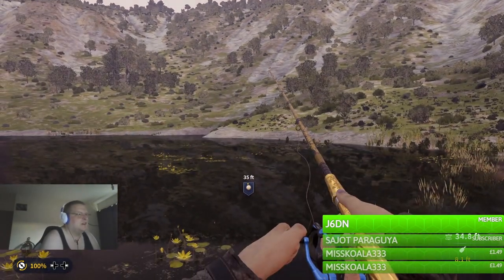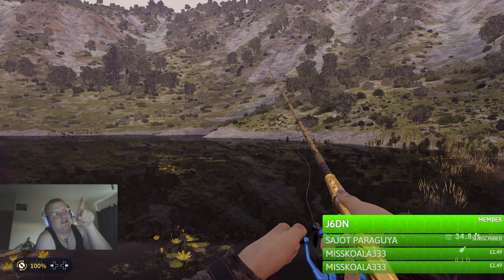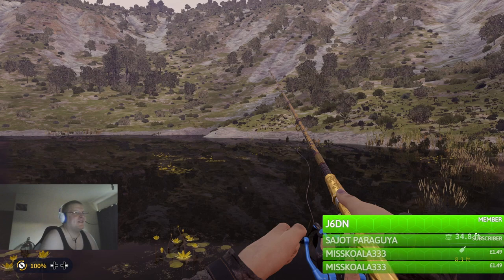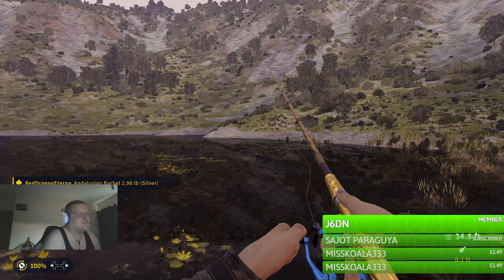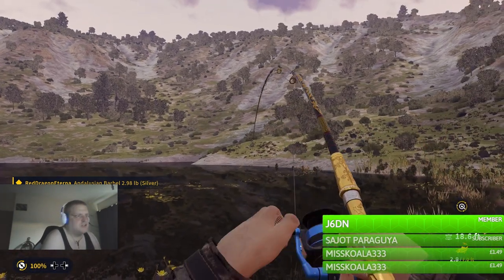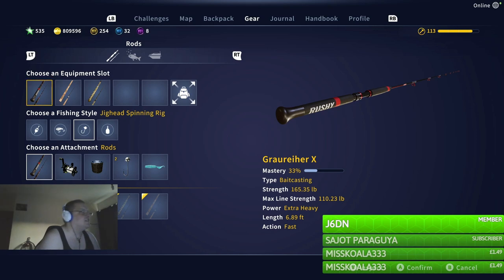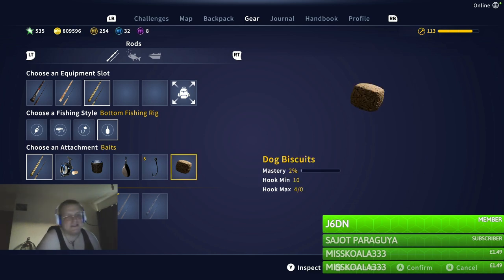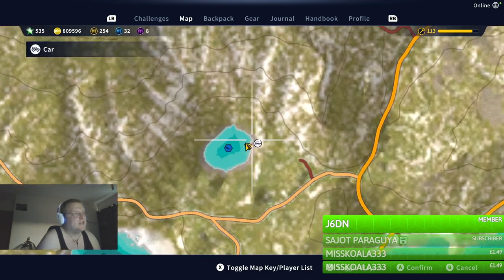Diamond Tench On Stream Call Of The Wild The Angler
In this video we are going for tench on the spain map playing call of the wild the angler and we were livestreaming this with our wonderful community and as always i want to say thank you for all the support I appreciate it and couldn’t be here without you all but if you are new welcome to the channel and consider supporting the channel thank you for watching